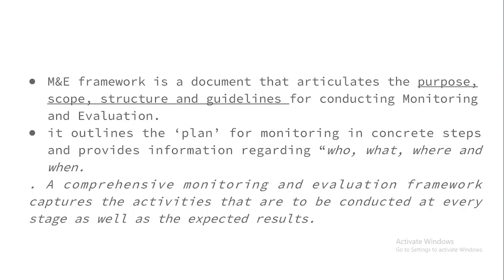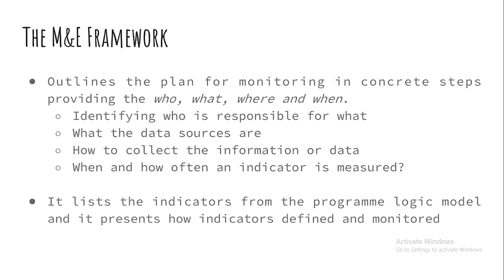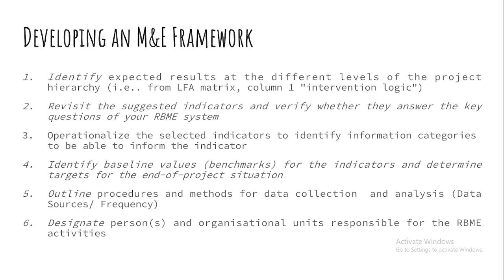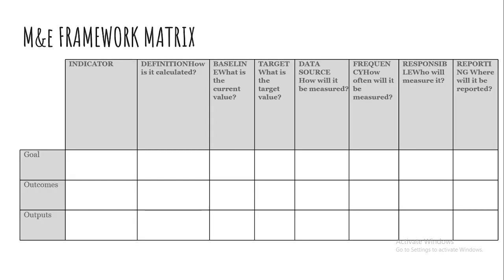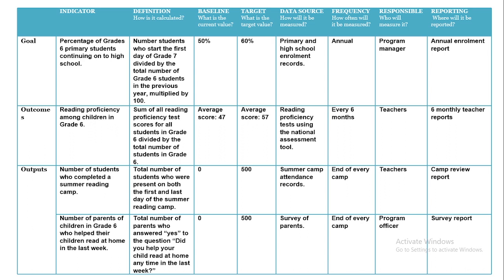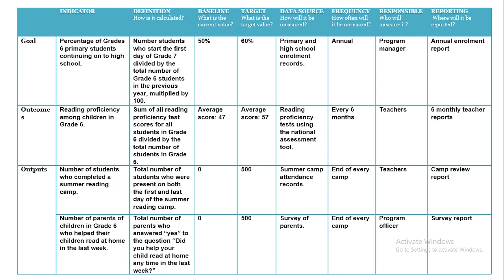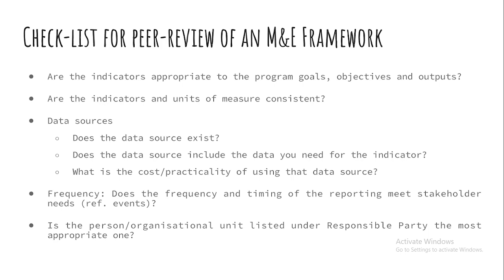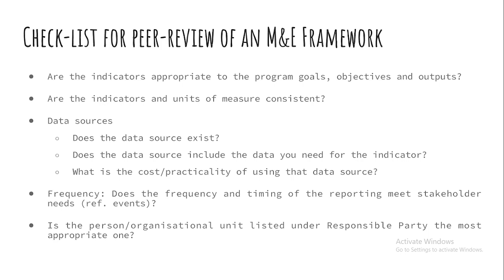A step by step process for coming up with a Monitoring and Evaluation Framework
This video is about the The monitoring and Evaluation Framework,
how to come up with , key things to keep in mind , when coming up with the framework , the step by step process of coming up with the The monitoring and Evaluation Framework